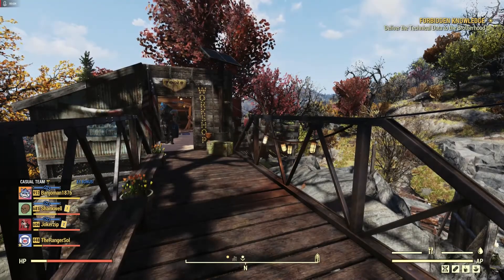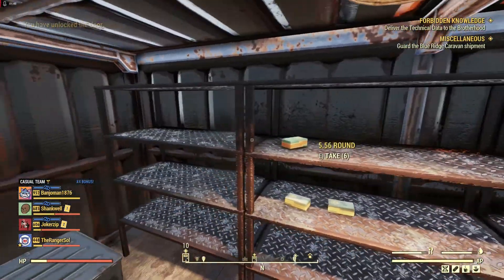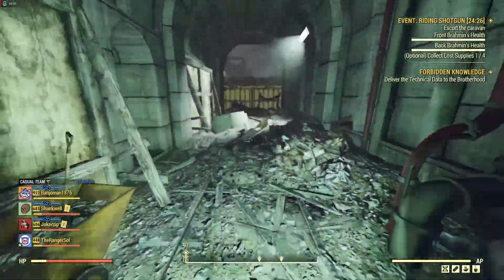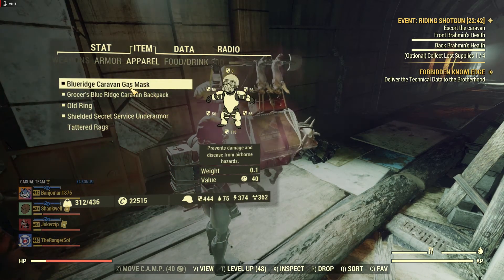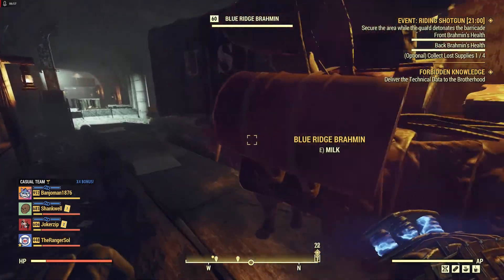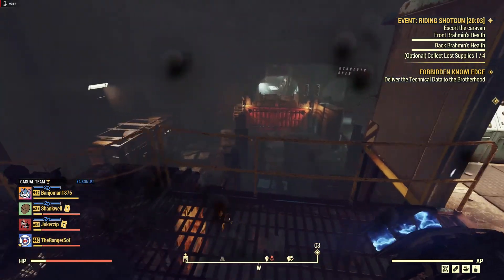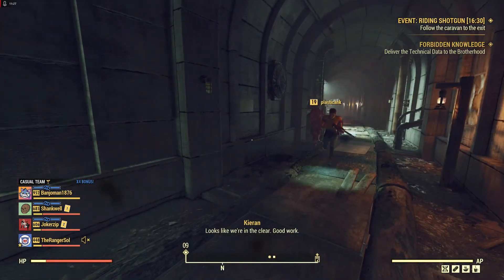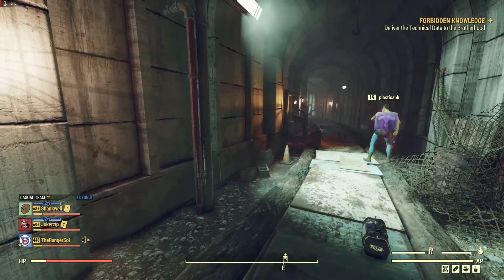Fallout 76: RIDING SHOTGUN Event Guide, Patch 26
This is a guide on how to complete the RIDING SHOTGUN event in Fallout 76. This video is part of a series we are putting together to update many, out of date,  Fallout 76 guides.